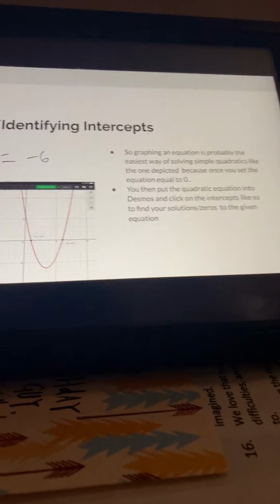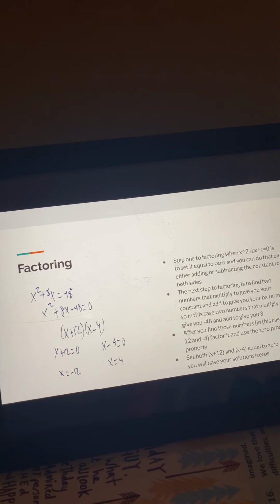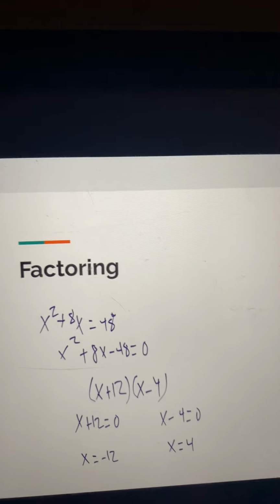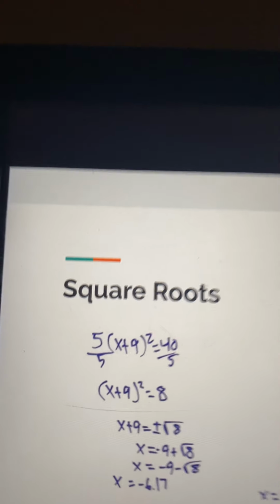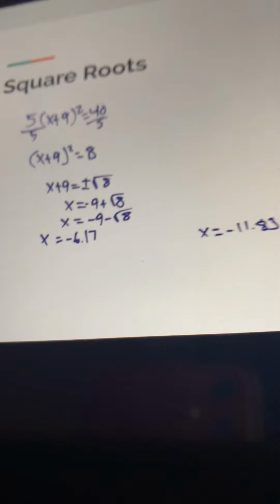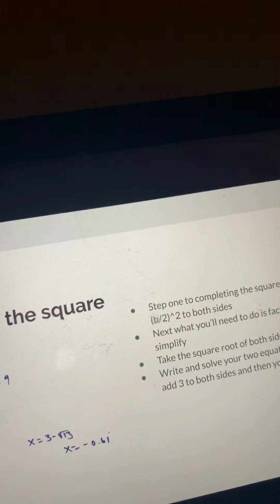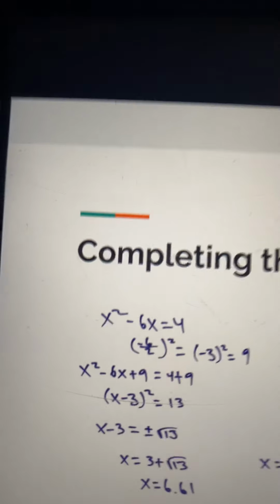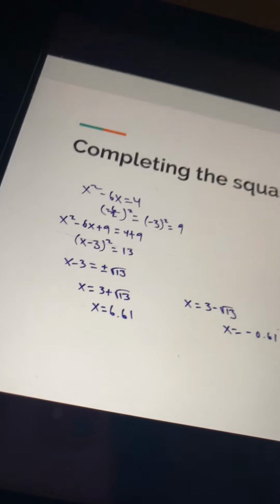Quadratics how to presentation